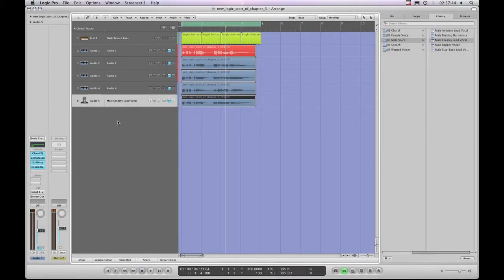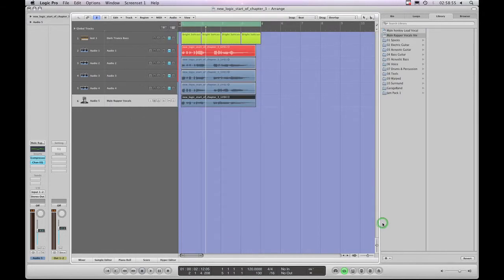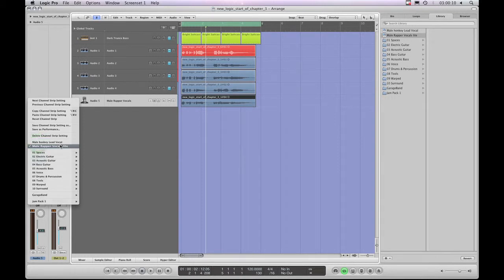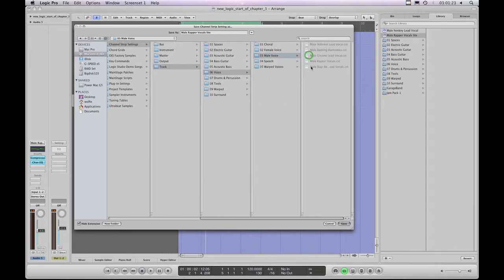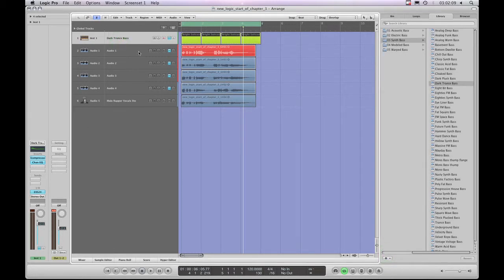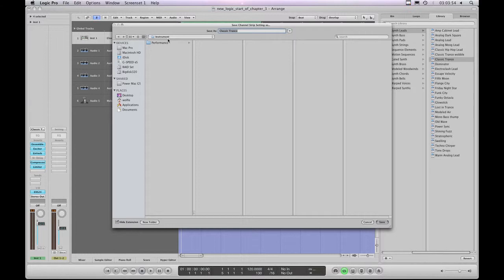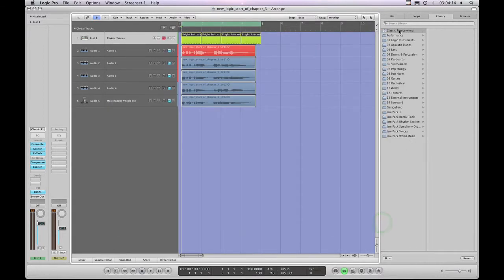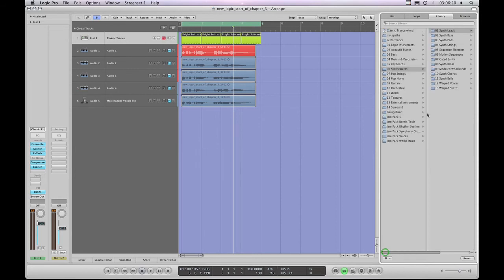Logic Pro tutorials (3) Arrange-Page-3 (9/14)